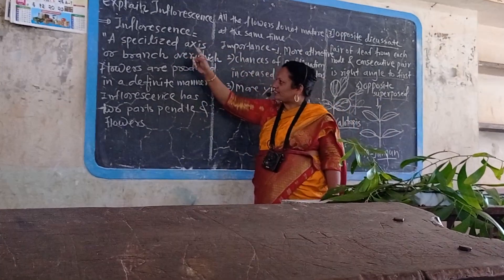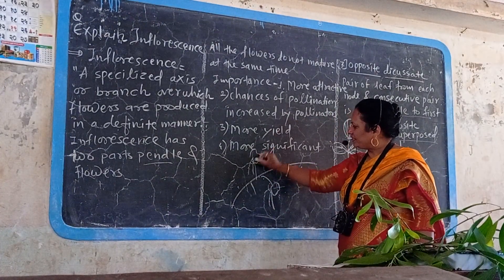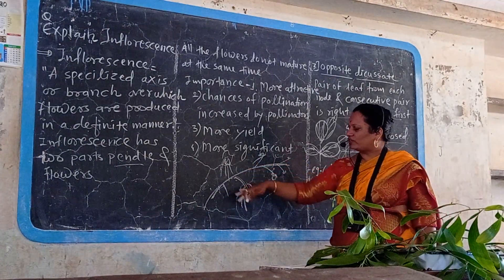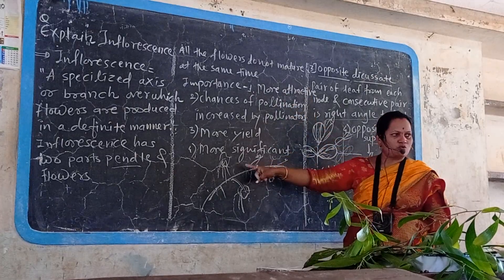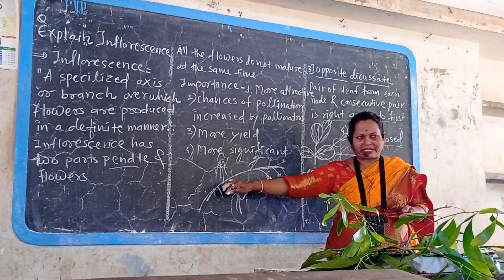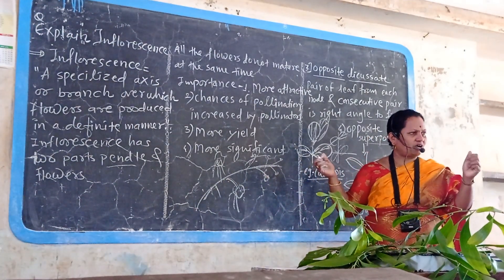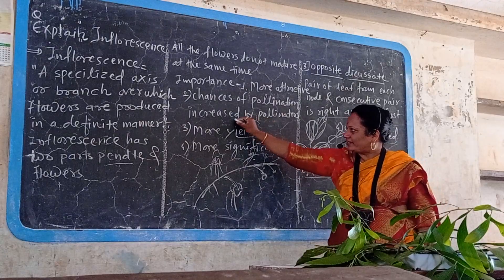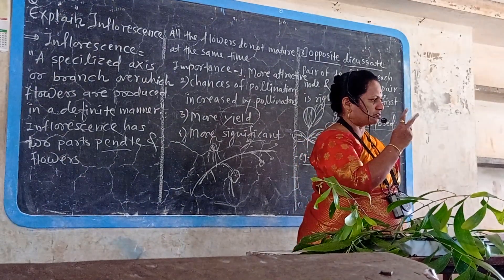Inflorescence and their importance